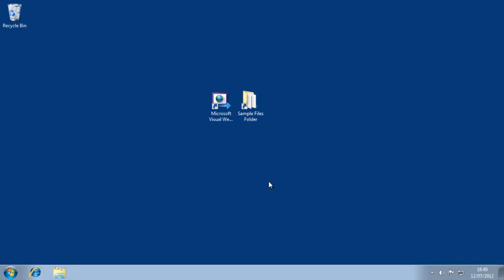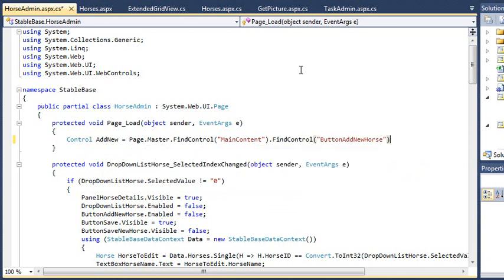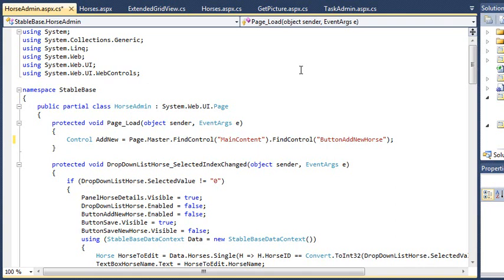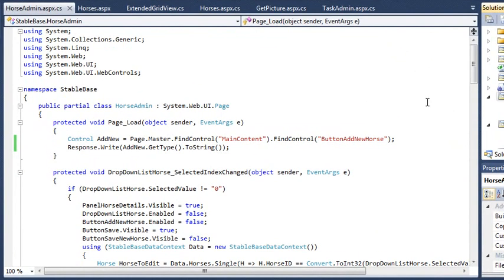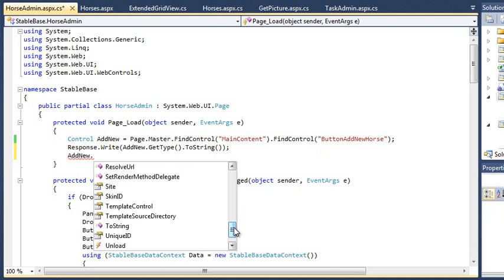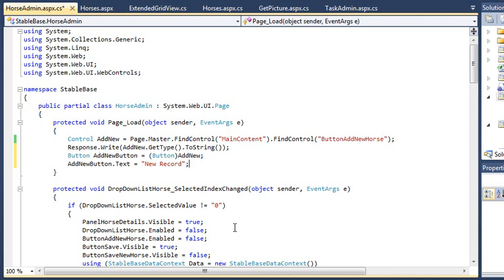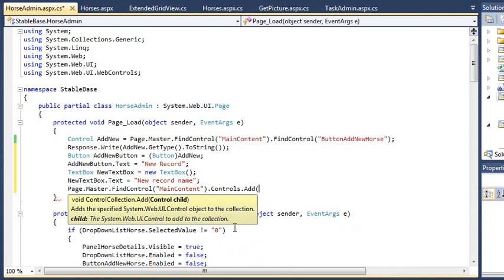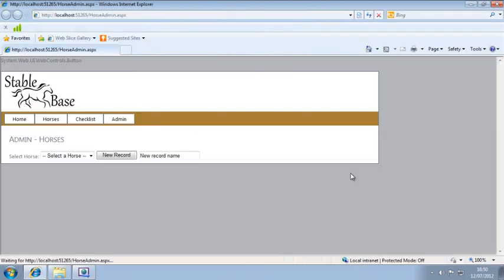Learn ASP.NET 4.0, C# and Visual Studio 2010 Expert Skills Lesson 4-12: Understand polymorphism